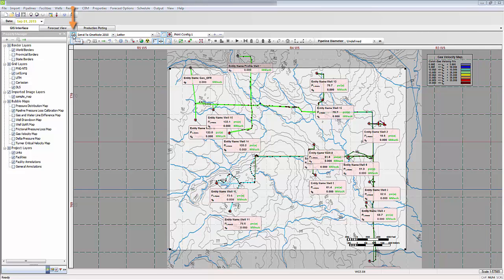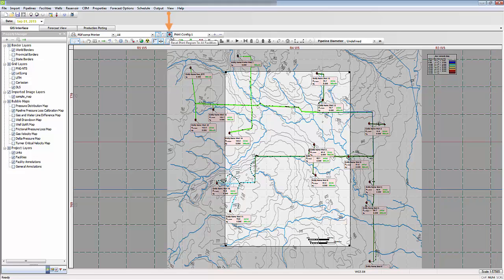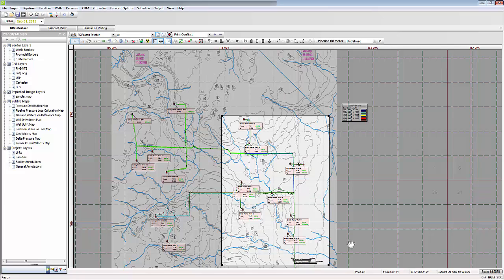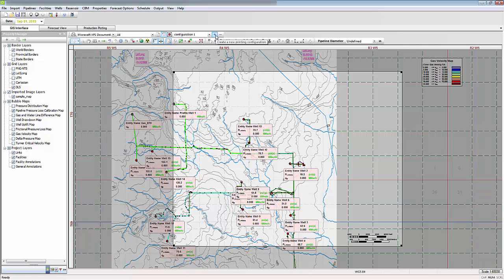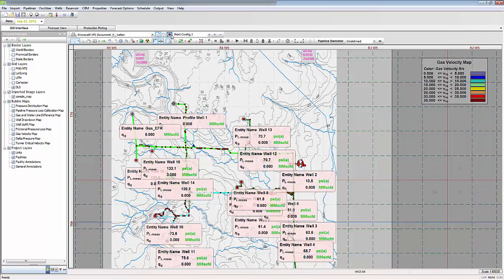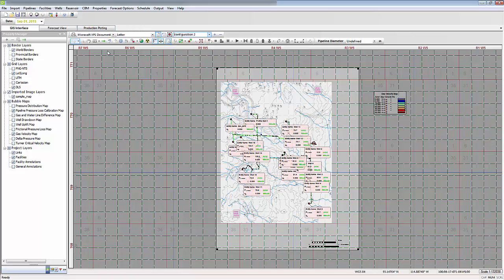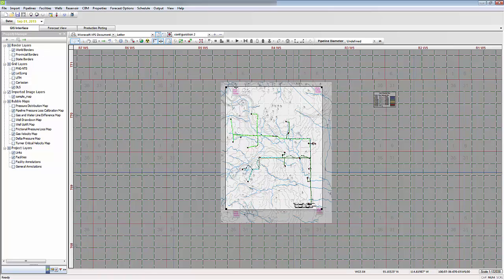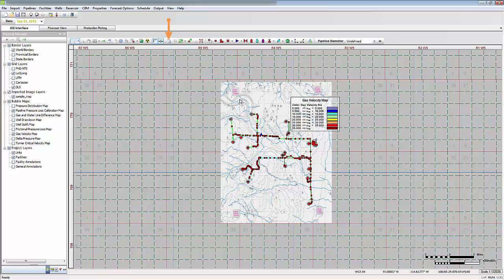IHS Piper: How to Print